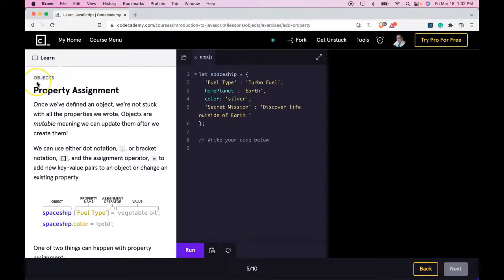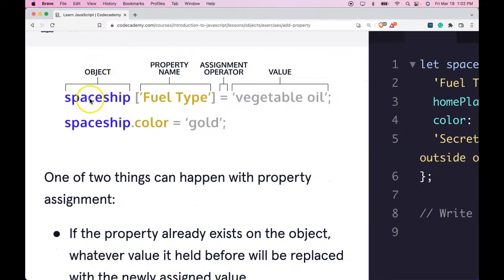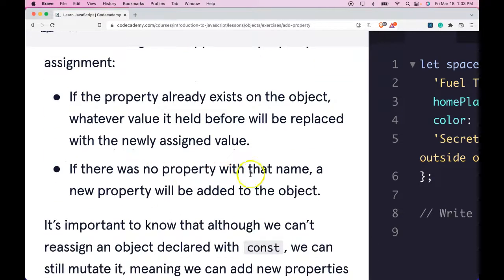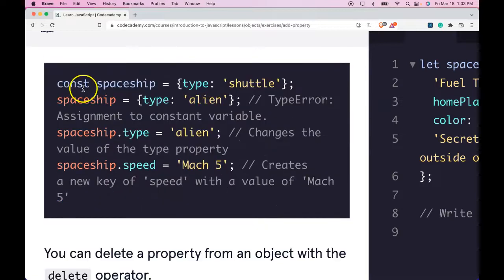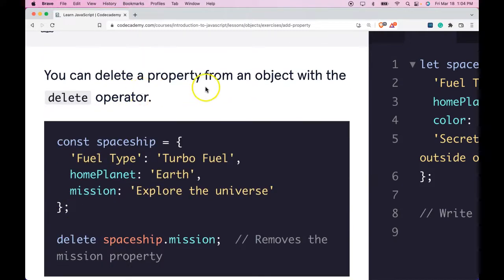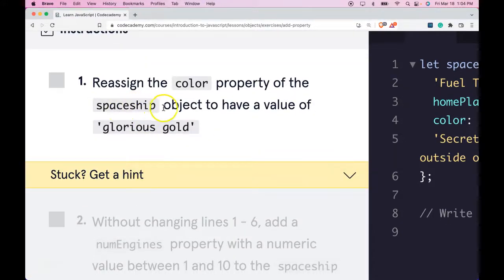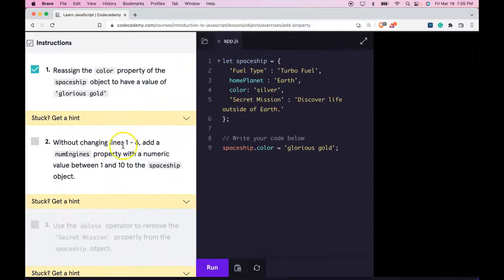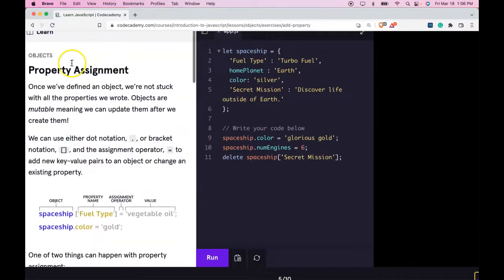Object Property Assignment in JavaScript, Codecademy's Learn JavaScript Assign Objects Properties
In this video we take a look at Object Property Assignment in JavaScript, Codecademy's Learn JavaScript Assign Objects Properties.  This is from Codecademy's Learn JavaScript Course, Objects section, the lesson "Property Assignment".  In it, we are reminded that objects are mutable in JavaScript.  We are able to update them after the objects are created.  We are able to use dot notation or bracket notation along with our assignment operator to change a property or even add a new property.  Understanding property assignment in JavaScript is important in becoming a master JavaScript programmer.  Make sure to learn how to utilize property assignment by creating your own objects and practicing assigning properties and accessing values within your objects.  You want to make sure to understand how property assignment works in JavaScript before moving on.  JavaScript object property assignment is a vital step in your programming journey!